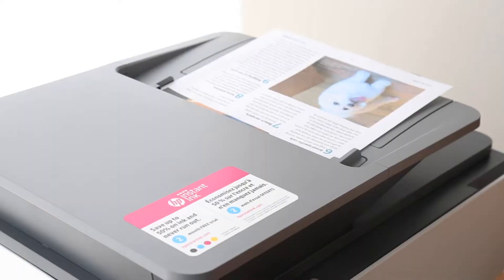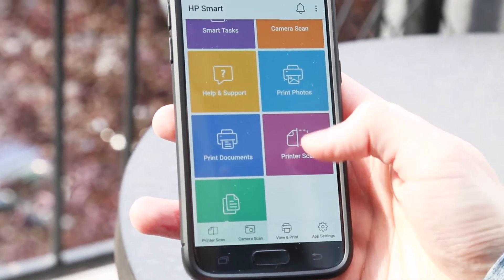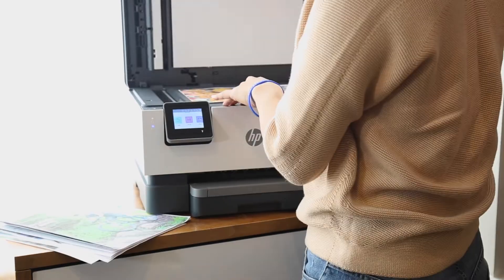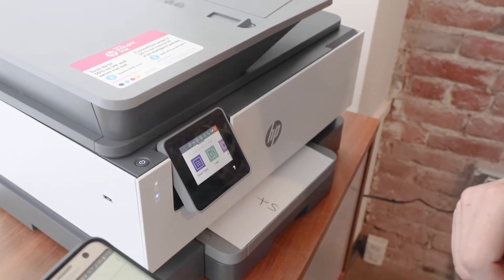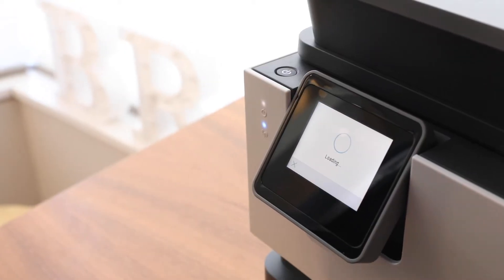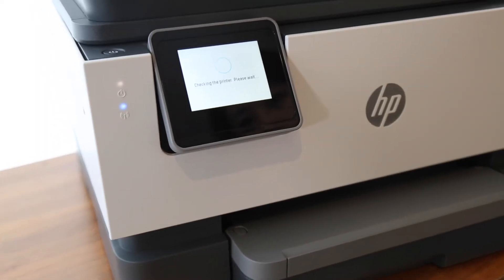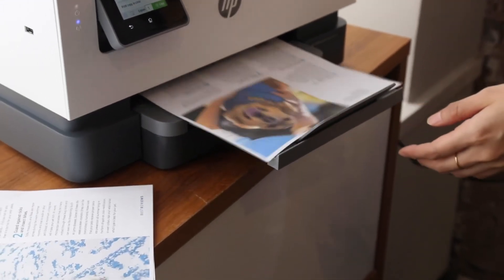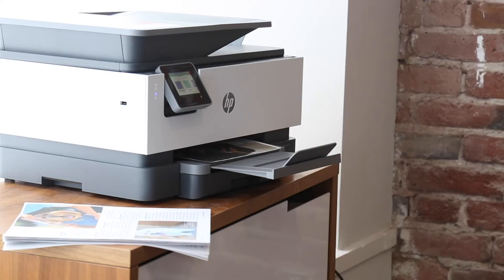[REVIEW] HP OfficeJet Pro 9015 - Printer, Copier, Scanner, and Fax Machine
Today we're testing out and reviewing the HP OfficeJet Pro 9015, a wireless printer that can copy, scan, and fax.

The main selling point is that it is a hub of productivity for small businesses. It's loaded with features and the HP smart app helps you streamline your administrative tasks.

The app makes setting up the printer very easy, and you can create customizable shortcuts to print, scan, share, and email.

You can also use your smartphone to create high-quality scans, and automatically smooth and crop pages into one document. This feature makes the HP OfficeJet Pro 9015 stand out from the competition because no other printer or scanner has similar smart app options.

These are the key factors to consider when buying a printer:
1. Volume and variety of printing jobs that you have (printing in color, or black and white? What types and dimensions of paper will you be using?)
2. Do you need functions like copying, scanning, and faxing?
3. Is wireless printing a priority?
4. What is your budget?

Here are the specific details of the OfficeJet Pro 9015:
It can print, scan, copy, and fax - all wirelessly. It offers automatic two-sided printing and has high enough resolution to print photos.

We purchased this printer and tested it out in our office in ways that normal small businesses would use a printer.

We found that it brings a high-tech approach to a vital office tool. It can scan directly to email, USB, or the cloud, and you can easily print wirelessly. We could send a job to the printer from anywhere in the city that had a wireless connection.

The app connectivity allows for advanced organizational collaboration and scanning from a phone camera. This is useful for team members who are working from the road (or remotely) who need to provide a printed deliverable remotely.

The machine is reliable, even if you only plan on using it wirelessly. The printer wasn't too heavy, and simple instructions made it easy to set up. The app allows you to create easy shortcuts, which are a real time saver.  Scanning to email and sending documents to the cloud can be set as one-touch smart tasks to streamline and simplify the process.

Other consumers had reported they also had an easy time setting this printer up and using it wirelessly. If you lose internet connection, you can still print by connecting it to your laptop or computer with a cable.

The printer works best with HP and other Microsoft-based computers, but we were also able to set it up with a Macbook Pro and other types of computers.

This printer costs only $230, meaning despite high-end features, it is still only in the middle range of pricing for home and office printers.

So, is buying the HP OfficeJet Pro 9015 printer worth it?

Here are the pros: it is a capable, all-in-one printer suitable for individuals, small offices, and home offices. It is user friendly and easy to set up, and it has a great app and smart printing capabilities.

Here are the cons: there is only one paper input, which can be a challenge if you are frequently printing with different dimensions. The printing function is a bit loud.

The bottom line: The HP OfficeJet Pro 9015 is a competent printer that stands out for its smart capabilities and app connectivity. It is easy to print, copy, scan, and fax from any device.

Ready to try out the OfficeJet Pro 9015?